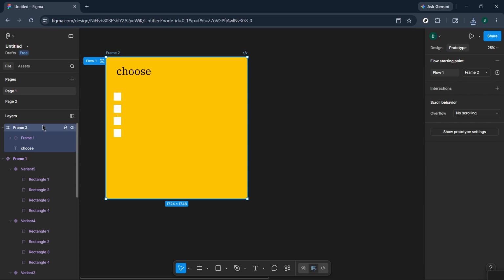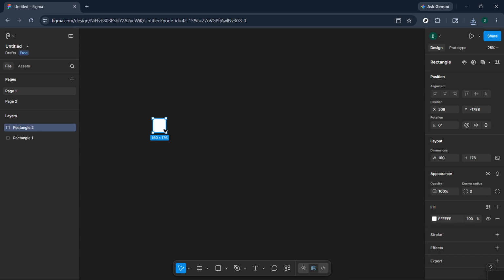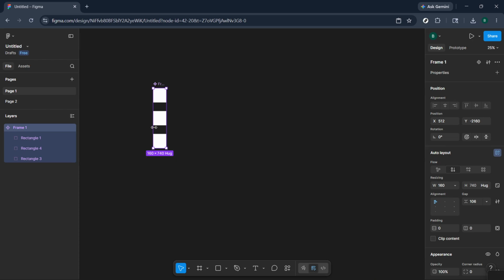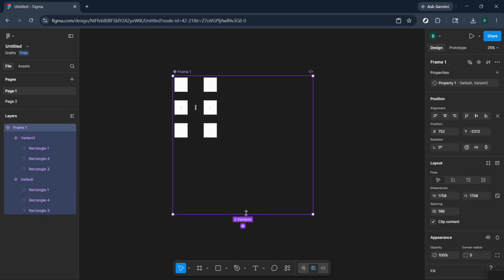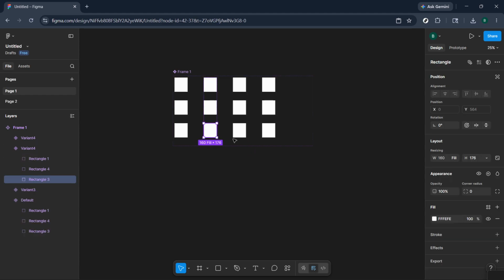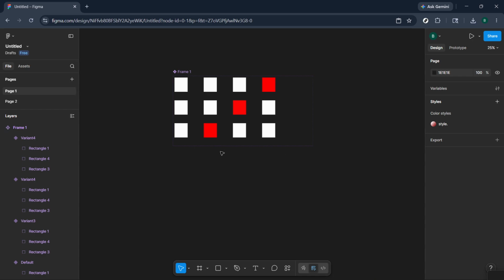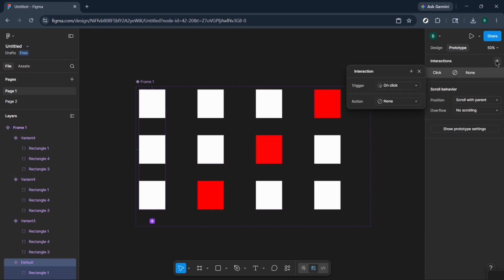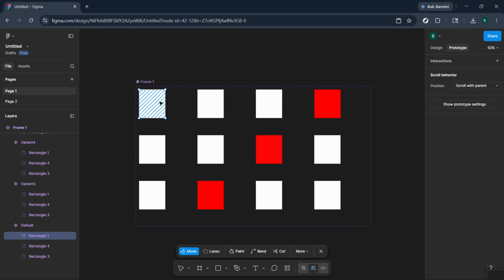How to Create Multiple Choice Interactive Component in Figma (2026 Guide)